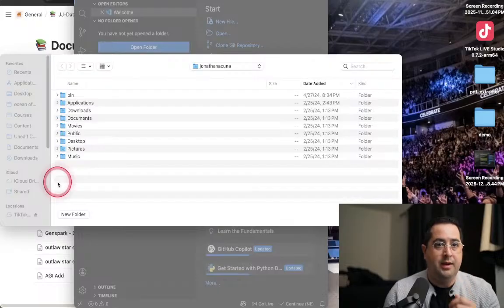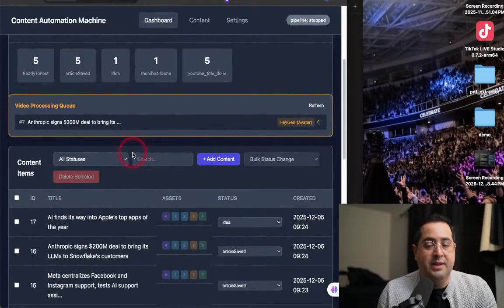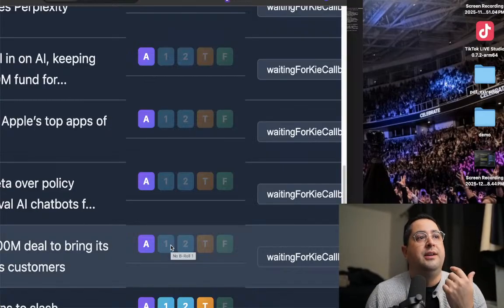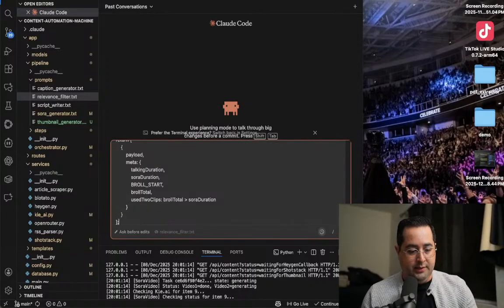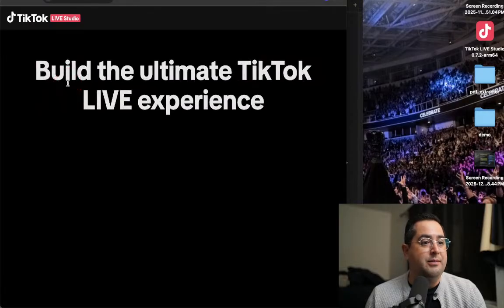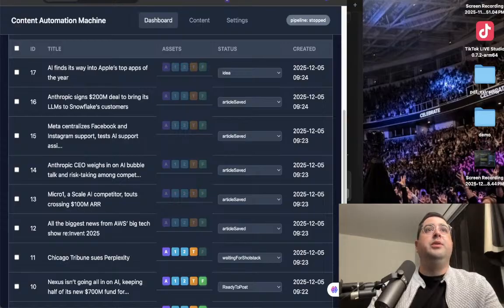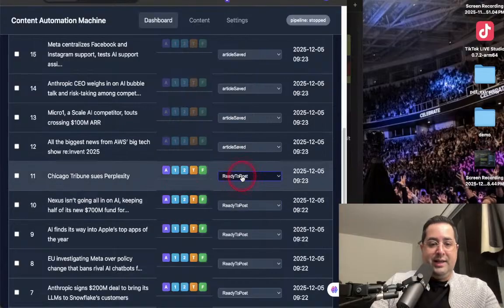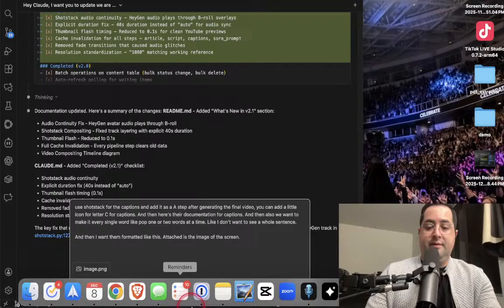AI Daily News